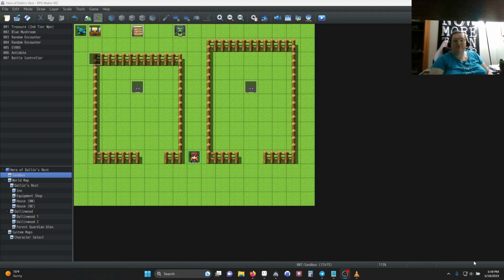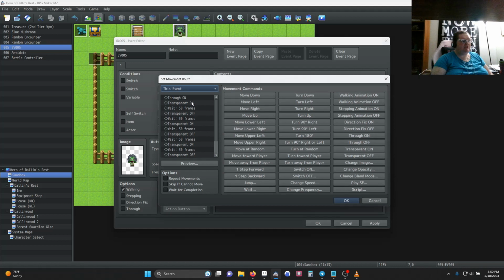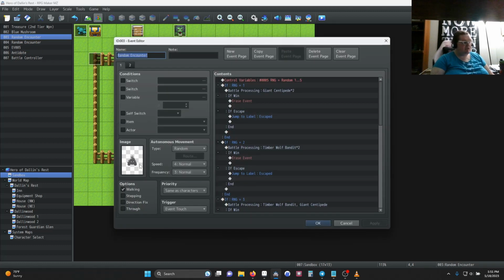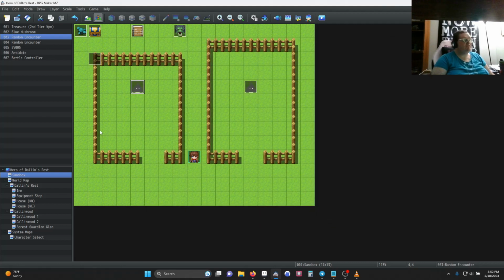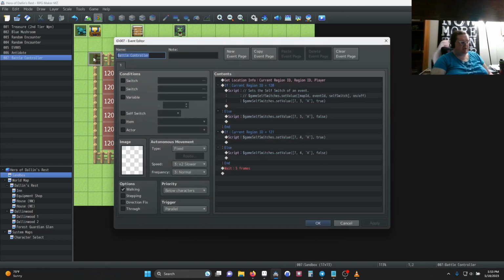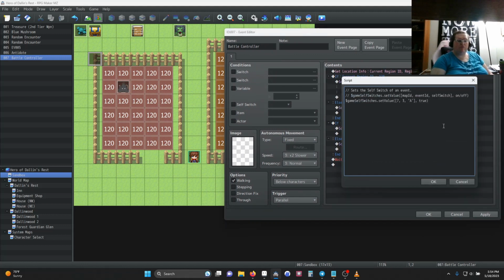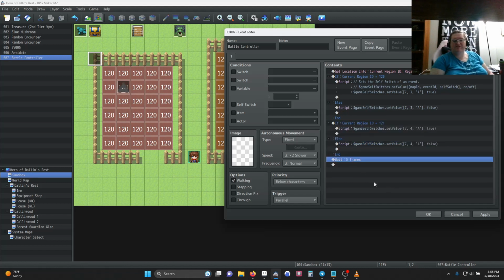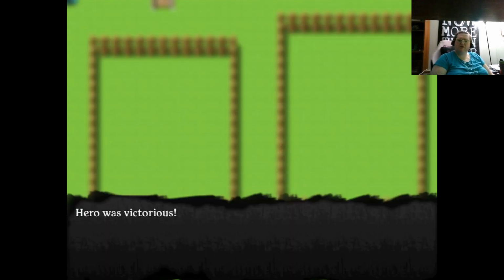Better RPG Maker MZ Evented Battle Mechanic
In this video we take standard events with the Battle Processing Function and improve them in three different ways. At the end we have an encounter that feels much more interactive and smart than the default. The best part is this only has one line of script. Otherwise it is events all the way.

My apologies about the sound balancing. I think from now on I am just going to add music in post since after four tries it still felt like the music was too loud to me. I should have that fixed for next time.

Key Moments
01:06 - Part One Better Escape Routine and DRY
02:36 - Part Two Random Troop in Event Encounters
04:09 - Part Three Better Chase AI with Event Encounters